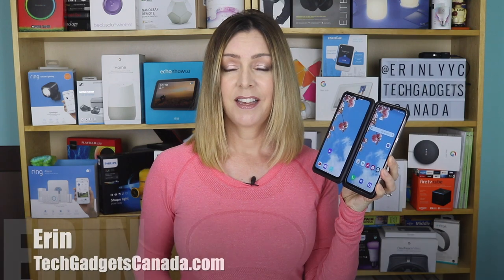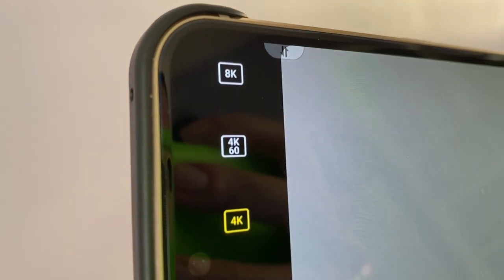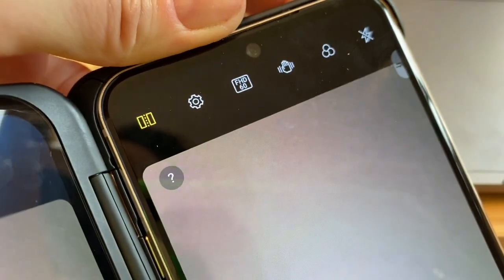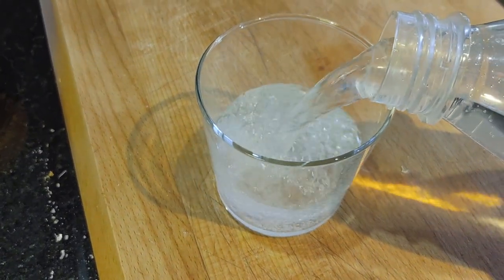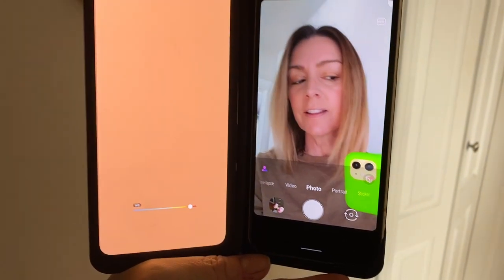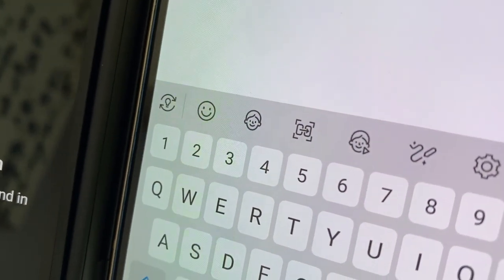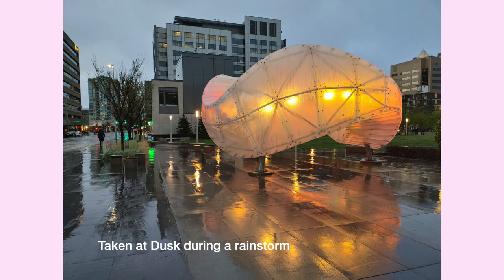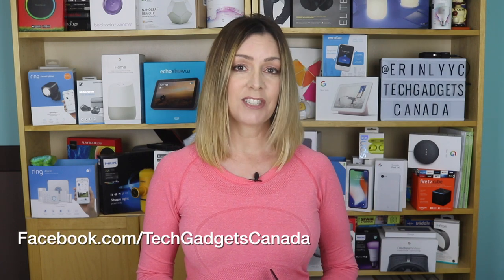Tips & Tricks: How to use photo features on LG V60 Dual Screen smartphone